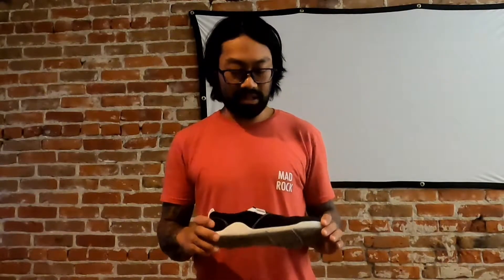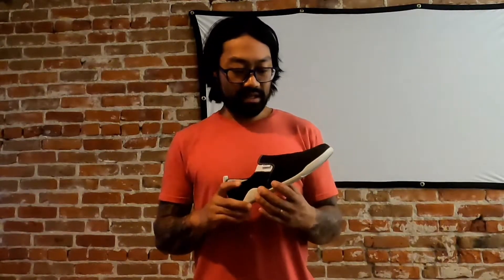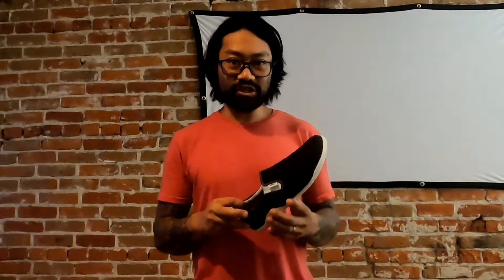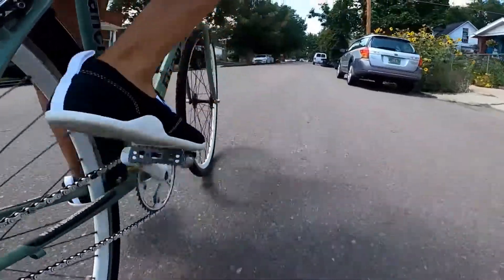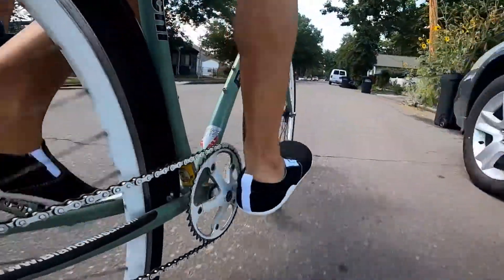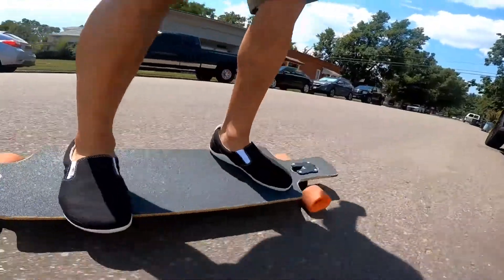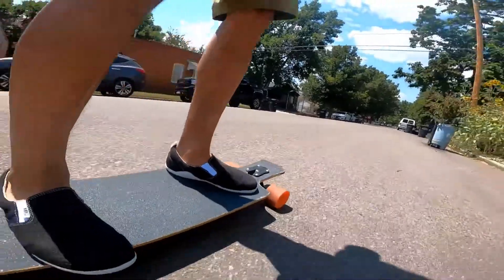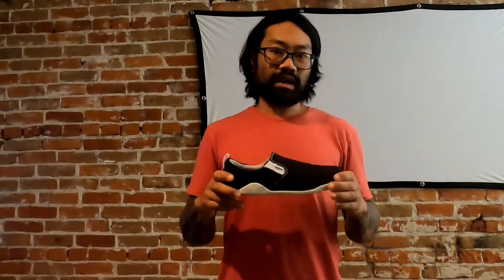Jamie Reviews a Casual Hemp Slip-on Barefoot Shoe - Xero Shoes Aptos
Discover this and MORE brand new Xero Shoes for Fall 2020

What makes Xero Shoes so comfy and special?